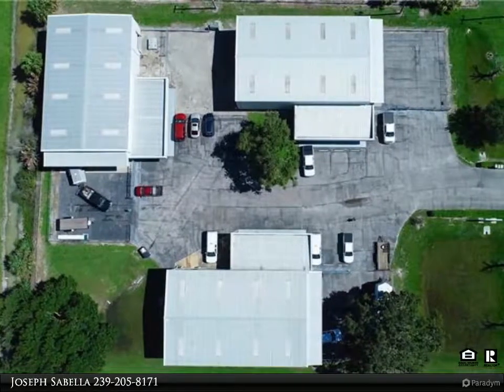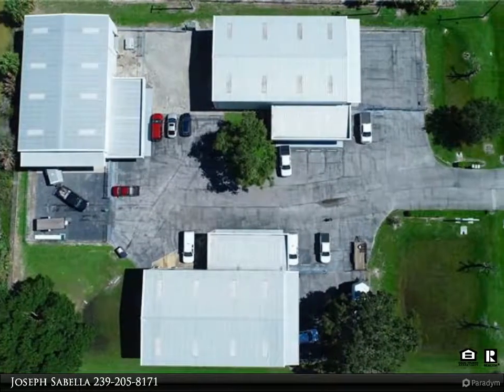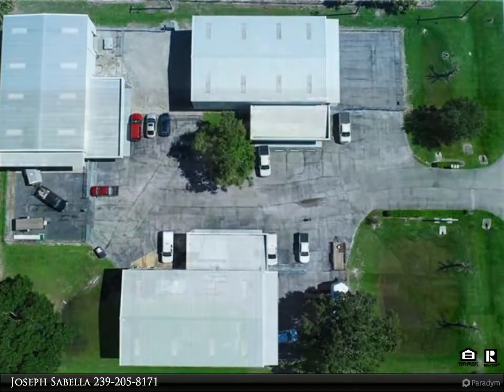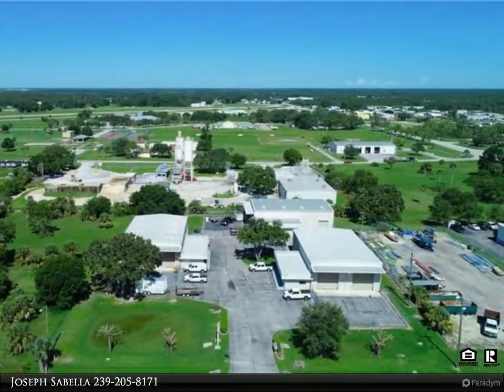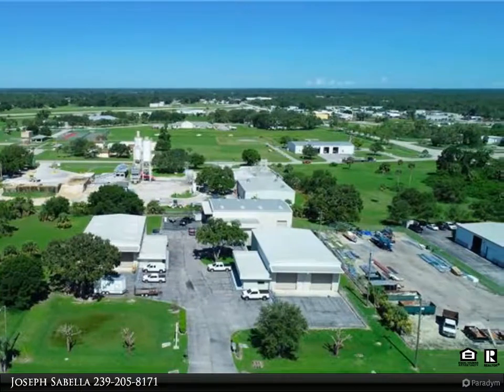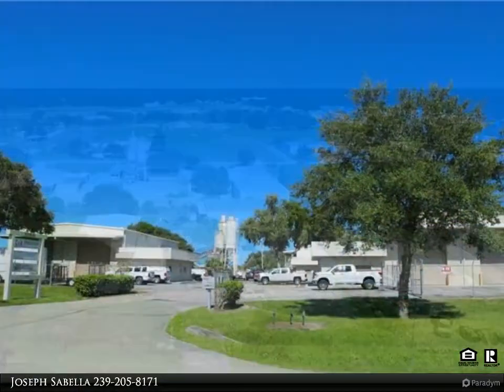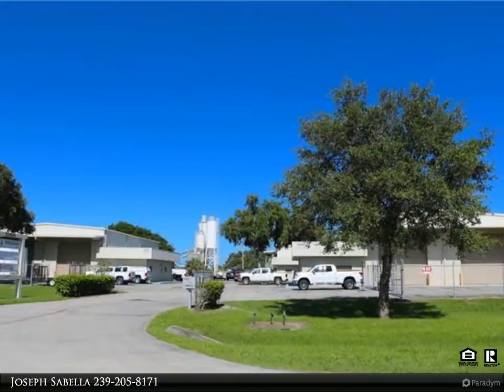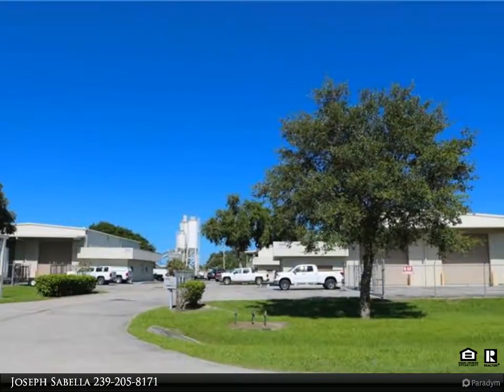1080 Commerce DR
OWNER FINANCING AVAILABLE!!! BEST INDUSTRIAL LOCATION in Labelle, FL located at 1080 Commerce Drive in The Airport Commerce Park Subdivision. Own your own private industrial park comprising of 3 identical buildings with over 14200 square feet combined. Each building has 4,000 sq ft of warehouse space constructed with a steel truss system, insulated walls and ceilings, finished concrete floors, two (2) 20' roll-up doors, one(1) 10' roll-up door, and 3-phase 480 volt electric. In addition each building offers 756 sq ft of finished office space, offering ceramic tile flooring, central air & heat, as well as hot water. There are 2 bathrooms per building: one bathroom is located in the office area and the other one in the warehouse, both handicap accessible. Don't forget each building has a dedicated 50' x 50' private equipment storage yard enclosed by a 6' chain-link fence with a 22' wide gate-opening. It is the perfect complex for your growing business or maybe you are looking to subsidies your business by renting out the other units and collecting rent. Call today for all the details.

Joseph Sabella
Sabella Realty Inc